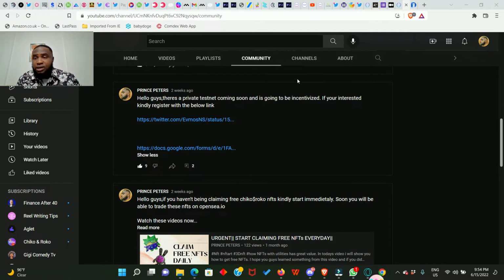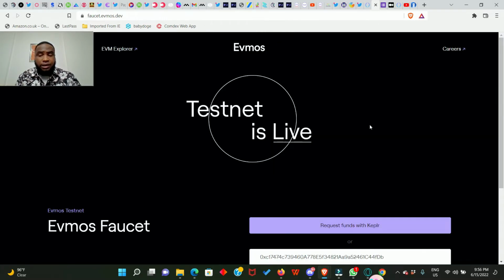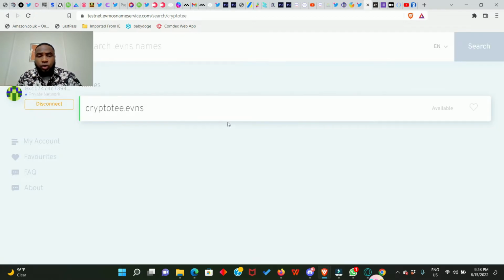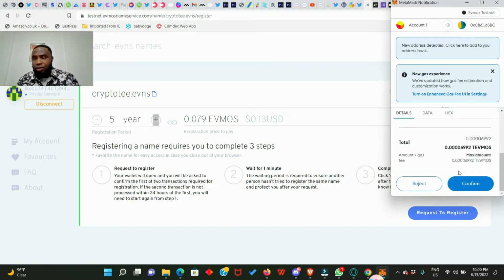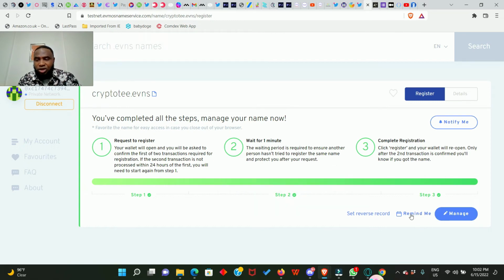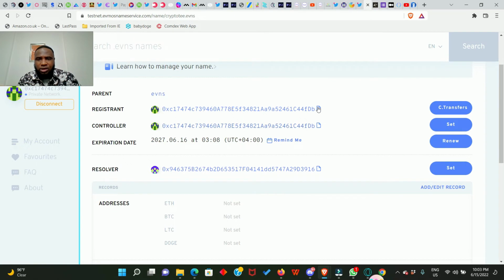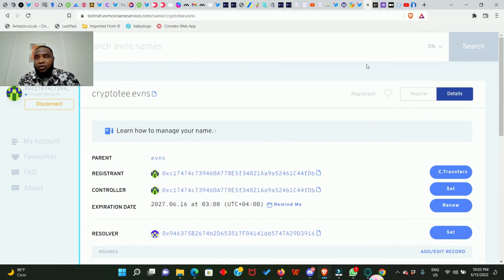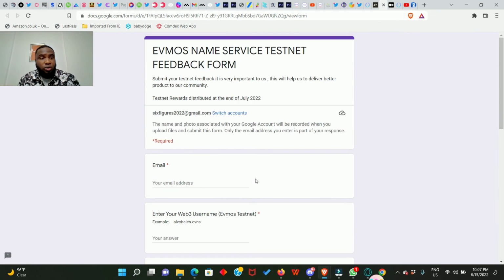EVMOS NAME SERVICE AIRDROP CONFIRMED|| HOW TO PARTICIPATE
In this video i will show you step by step how participate in the latest testnet unde the Evmos Ecosystem,which Evmos Name Service.

i just wanna say thank you all for your support. Super grateful! Love ypu guys!!!

You can get NFTs for free by completing the task. I already did👇👇👇

Join me on Solitaire Blitz. Play different esports formats and win premium rewards. Use code cryptoprince100k to get 5 $RLY

Join Slingshot's mobile waitlist with my link and we can both earn up to $2500 in NFT rewards and a chance to win 1 BTC 🔥